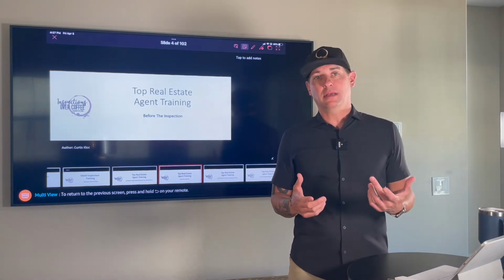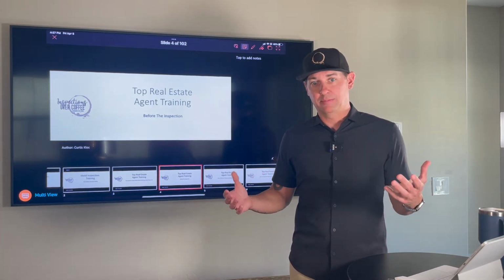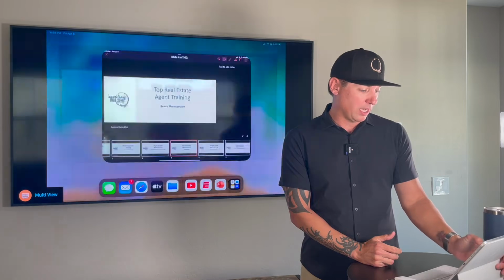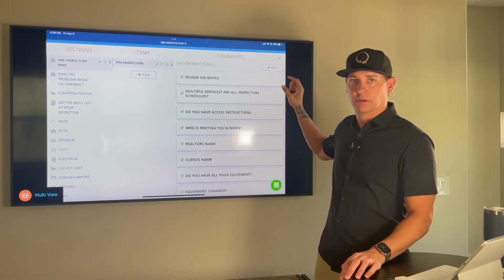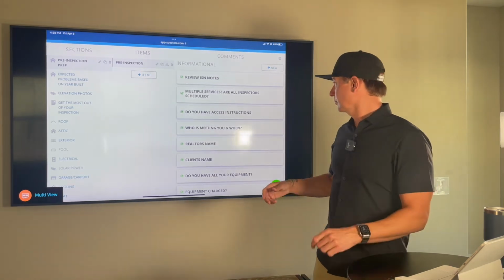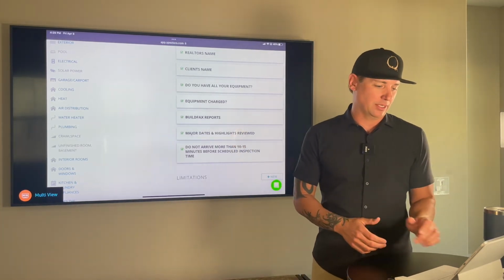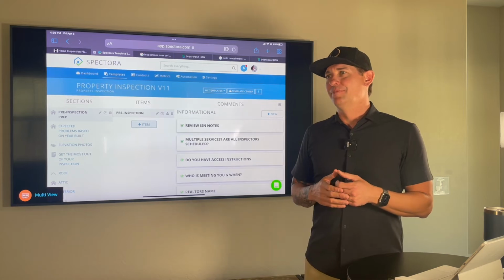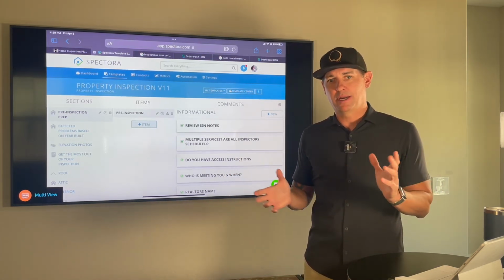How to Prepare Your Clients for the Inspection | Agent Tips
Make your next transaction smoother by prepping your clients. Curtis Kloc shares practical, easy-to-follow tips to reduce anxiety and set realistic expectations before the inspection day.